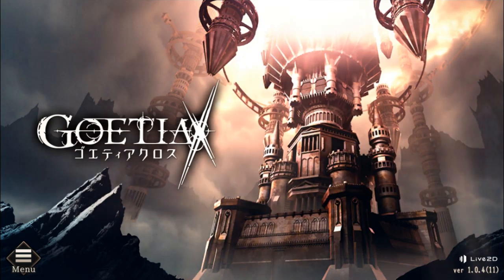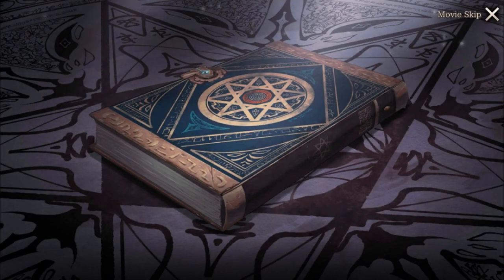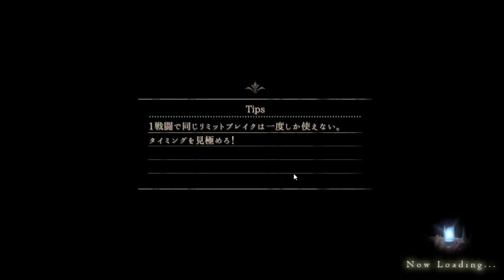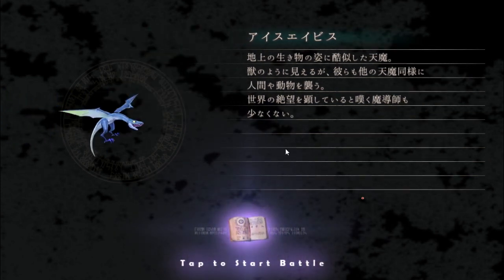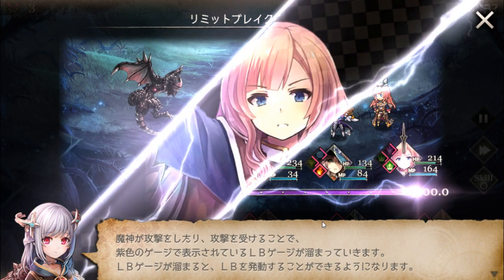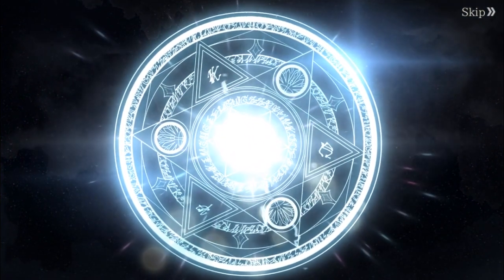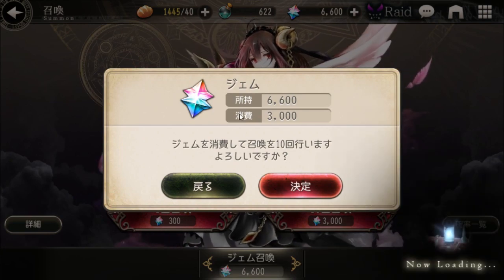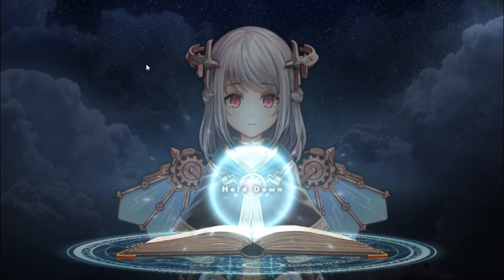Goetia X Gameplay (ゴエティアクロス) | Mobile Game | That Is One Tough Angel...